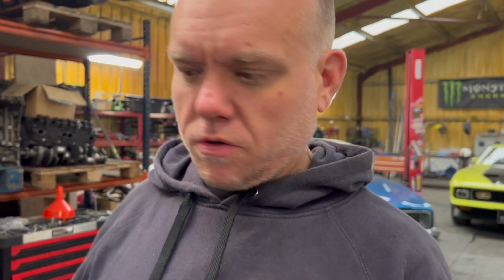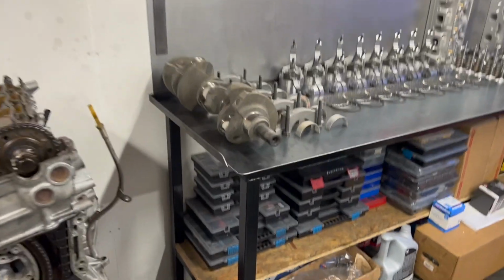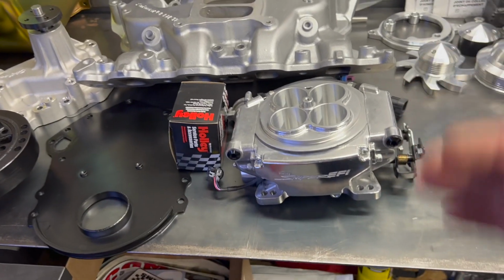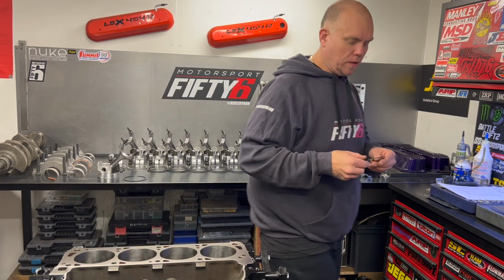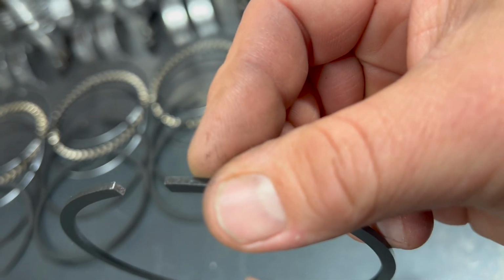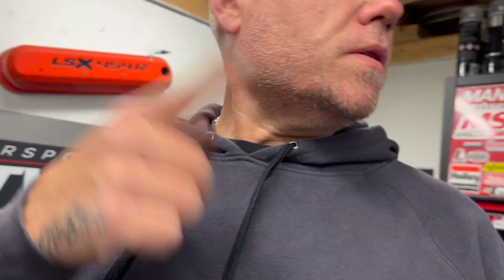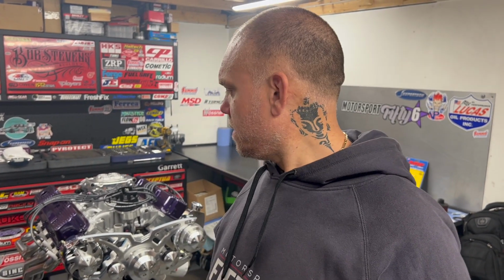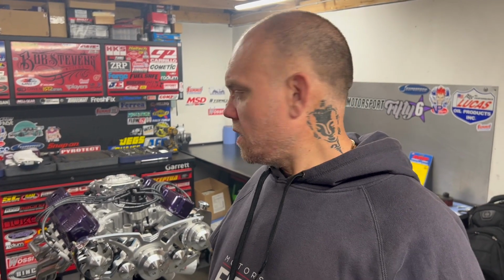351 Cleveland engine build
1972 Mustang build coming together - engine build complete, next to get the engine in the car